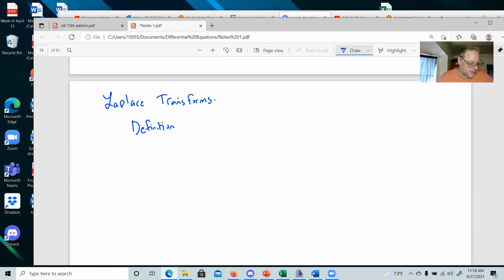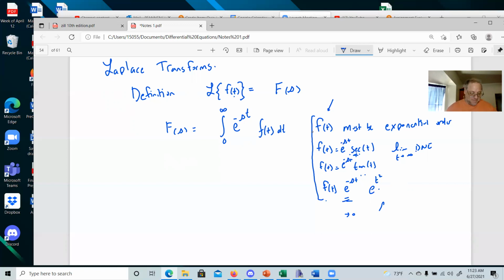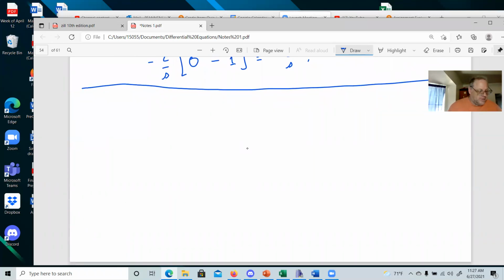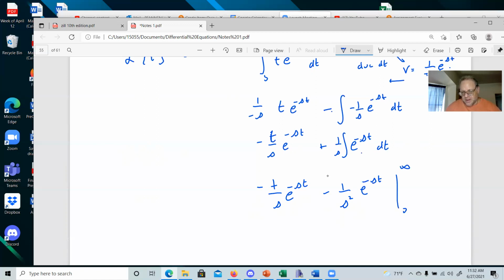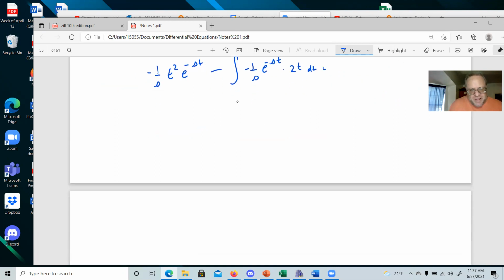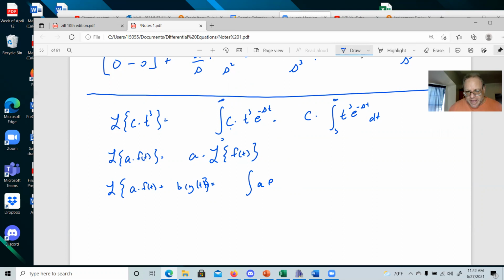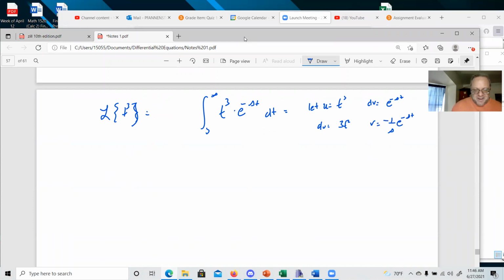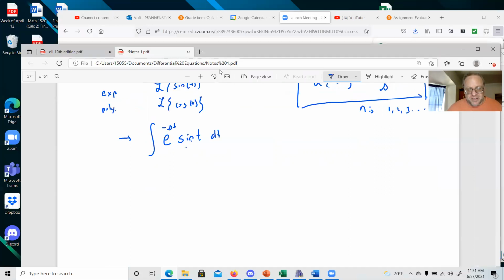Differential Equations Section 7.1 Laplace Transforms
Intro on how to use take the Laplace transform of a function